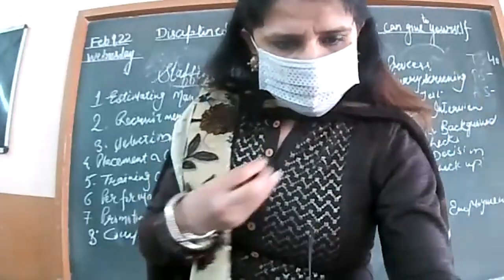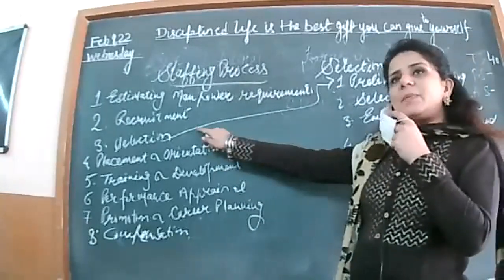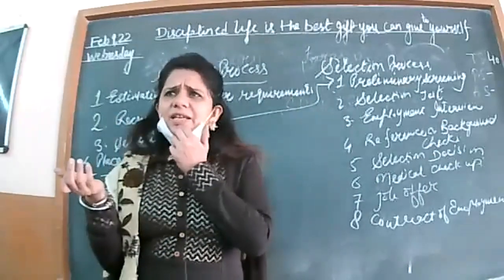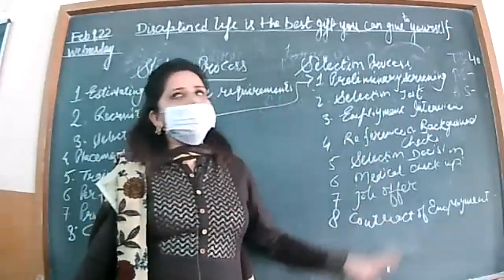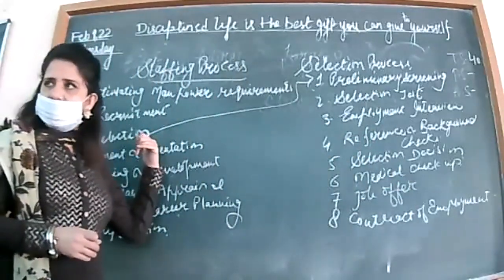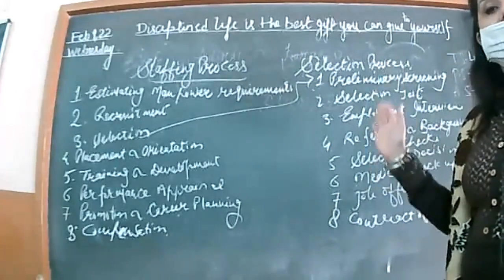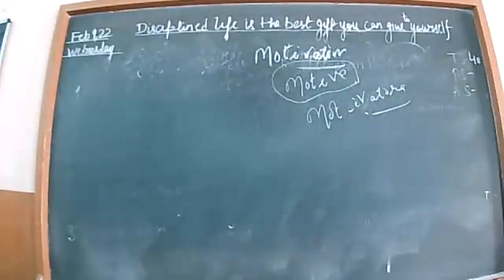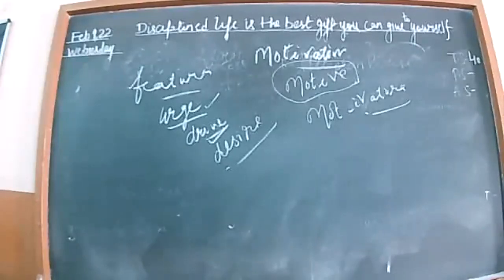9-2-22 XIIB, C BUSINESS STUDIES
STAFFING PROCESS VS. SELECTION PROCESS